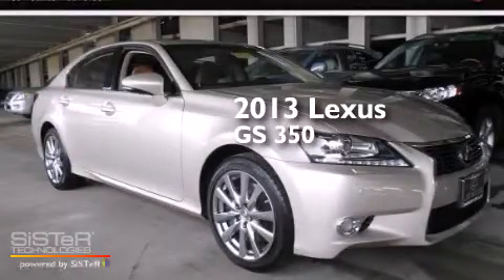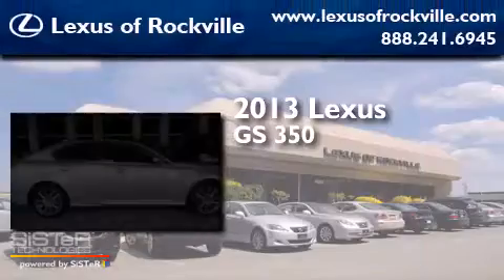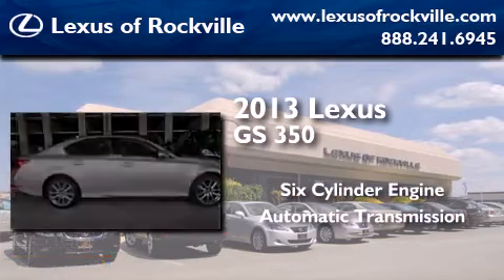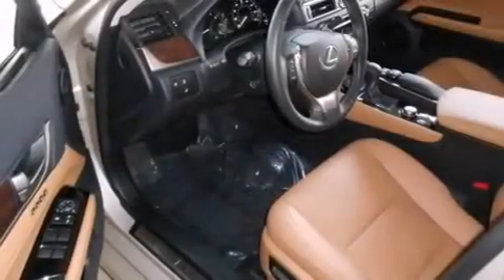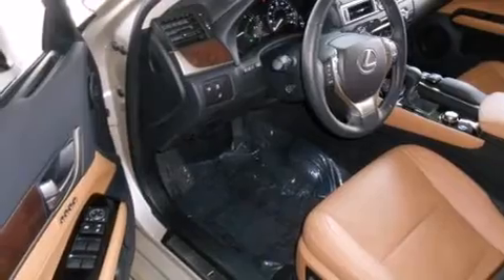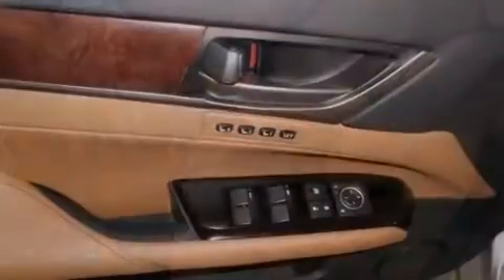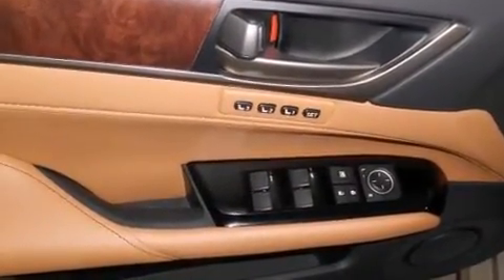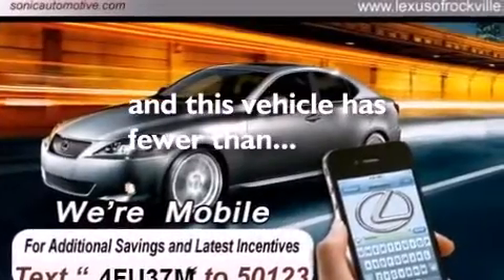2013 Lexus GS 350 Rockville MD 20855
Year : 2013
 Make : Lexus
 Model : GS 350
 Engine : 6 - CYL.
 Trans . : 6 Speed Automatic
 Exterior : Gold
 Miles : 10,227
 Interior : Beige

 15501 Frederick Road.

 Pre-Owned 2013 Lexus GS 350 Rockville MD